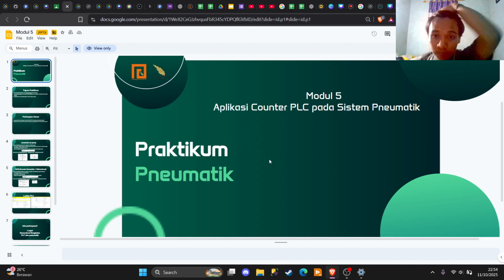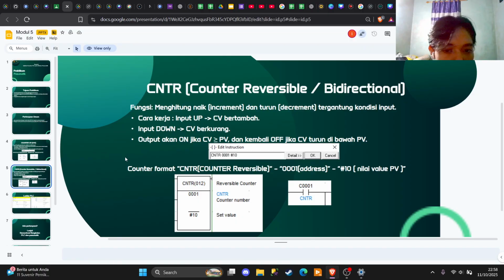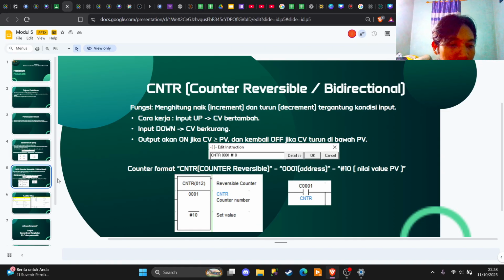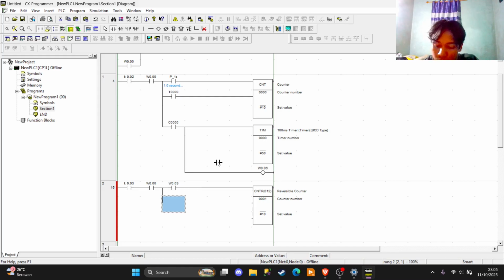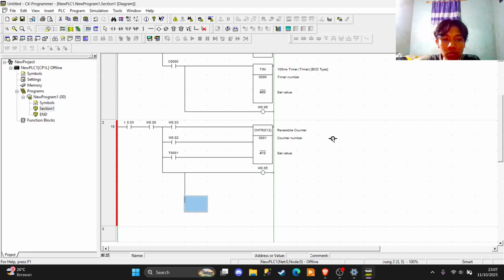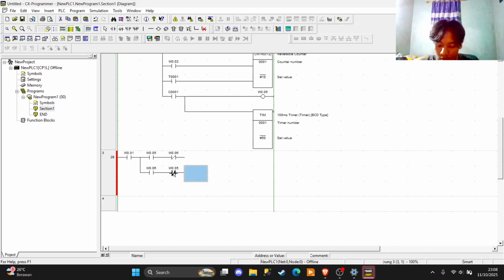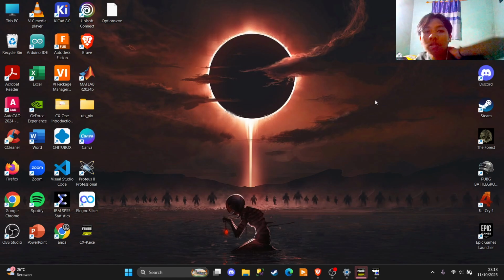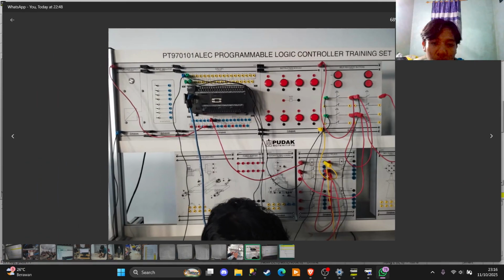Pnuematic And Hidrolik Practical video 5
Name = I Made Candra Dwipananda
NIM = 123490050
CLASS = RB